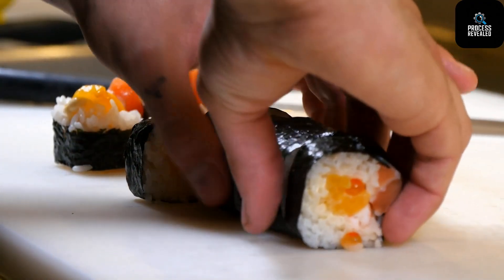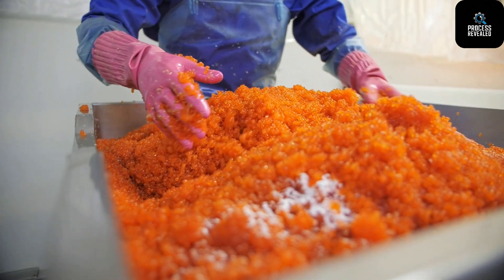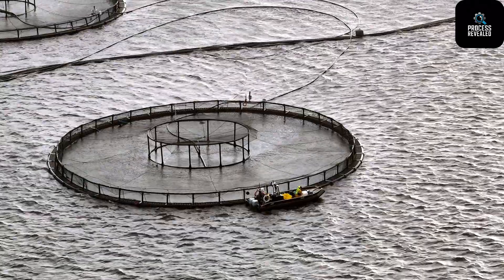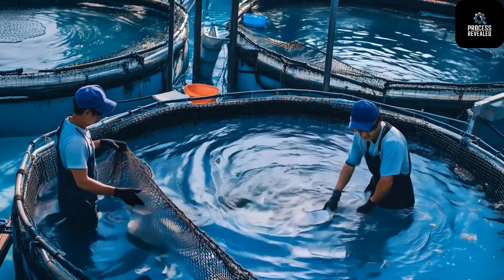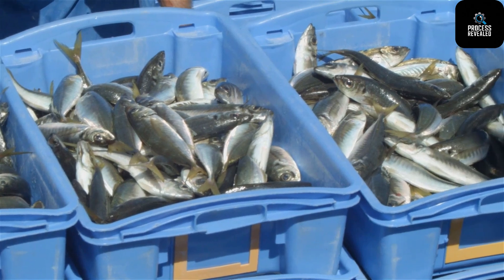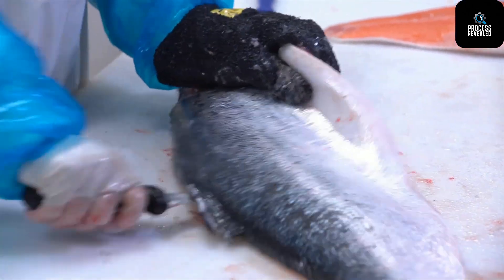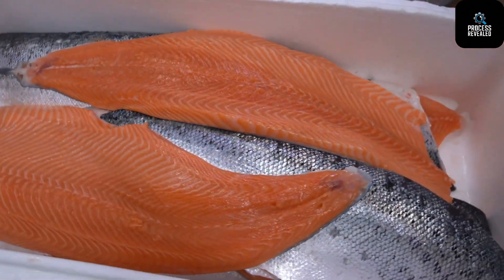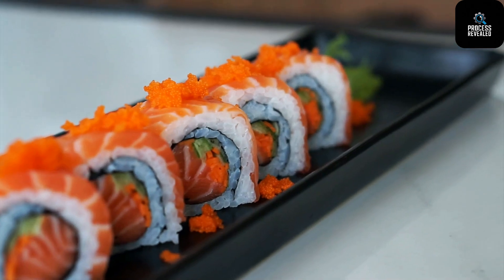How Salmon Is Farmed and Processed | Egg to Plate Factory Process Revealed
Ever wondered how salmon ends up on your plate?

In this episode of Process Revealed, we dive into the fascinating journey of salmon—from egg fertilization in high-tech hatcheries to cutting-edge fish farms and high-speed factory processing. Discover how smart sea cages with AI and IoT technology are transforming salmon farming, and see how precision machines turn fresh catch into restaurant-quality fillets.

You'll witness every stage:
🥚 Salmon egg collection
🐣 Hatching and fry development
🌊 Smart ocean farming
🔪 High-speed filleting and bone removal
❄️ Vacuum packing and cold-chain transport

Whether you're a foodie, tech lover, or just curious about how things are made, this detailed look into the salmon farming industry will surprise you!

salmon farming process
how salmon is farmed
fish egg harvesting
salmon hatchery process
how salmon is processed in factory
salmon fish factory
seafood processing
IoT in fish farming
smart fish farm technology
salmon filleting process
modern fish farming techniques
from egg to plate process
how salmon reaches your plate
fish processing automation
fish farming documentary